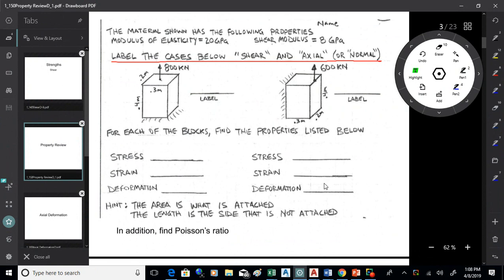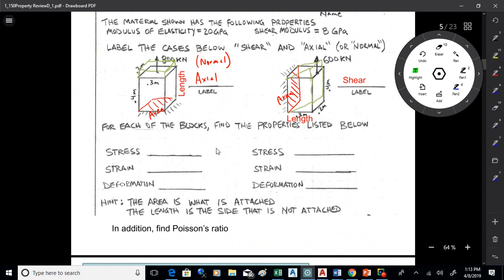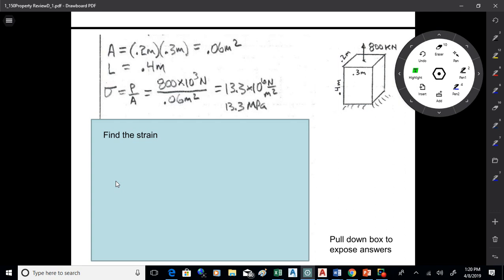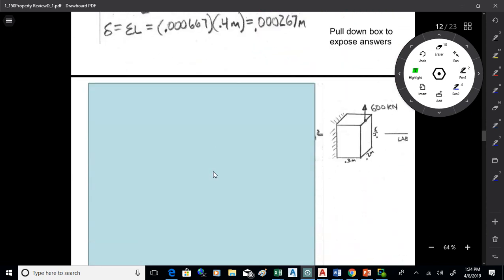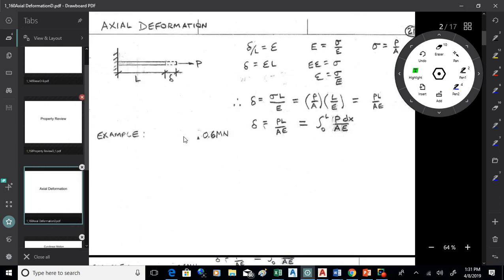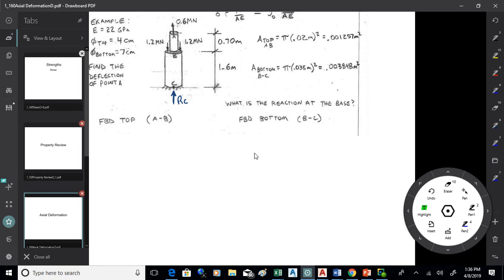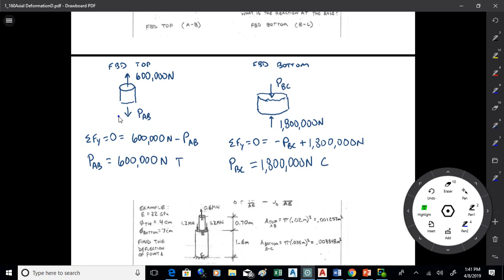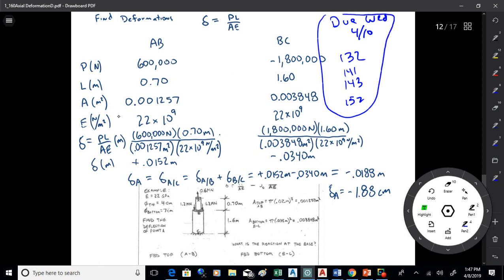Strengths 190408 Property Review & Delta